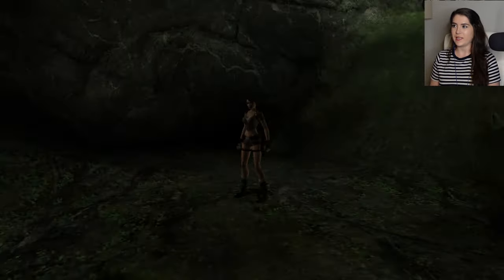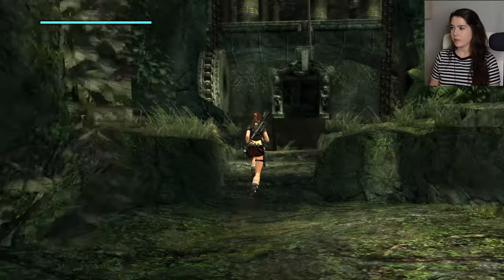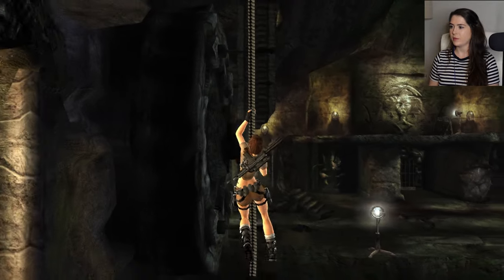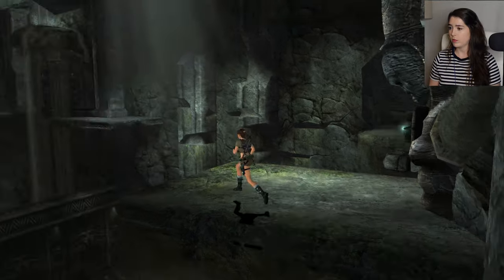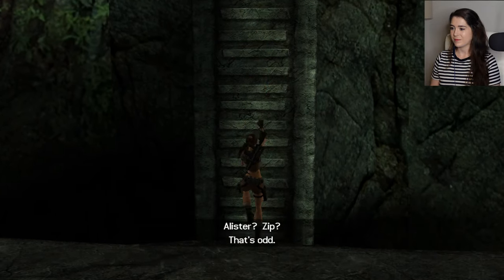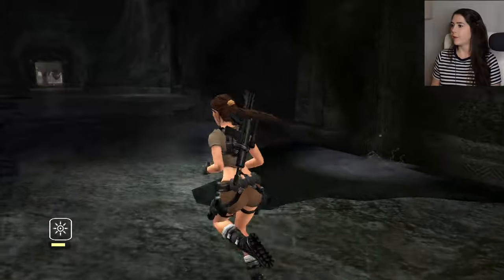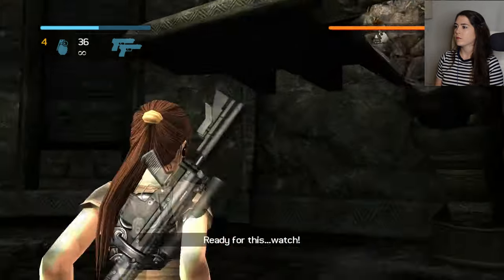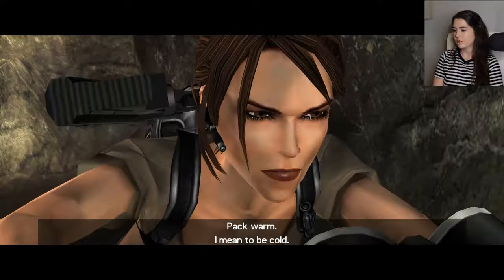This level is beautiful | Ghana (Part 5) | Tomb Raider: Legend | Let's Play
Tomb Raider Legend
Ghana